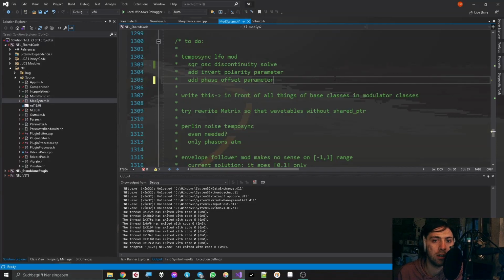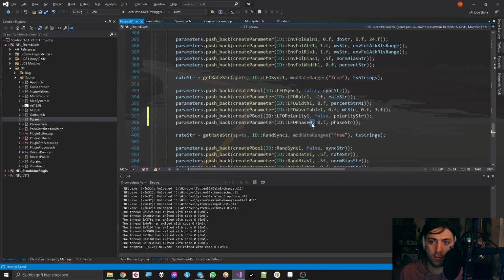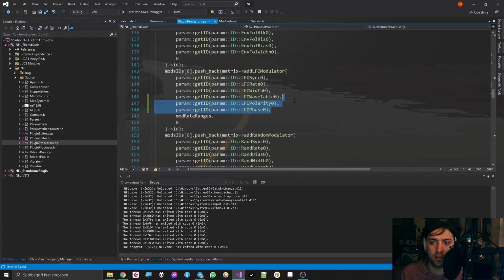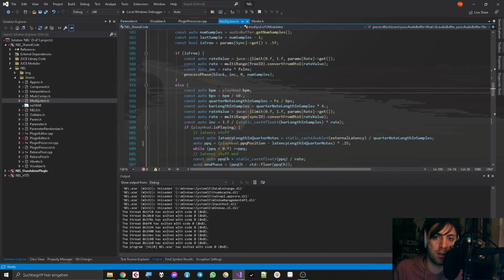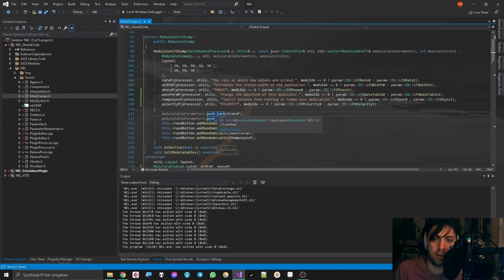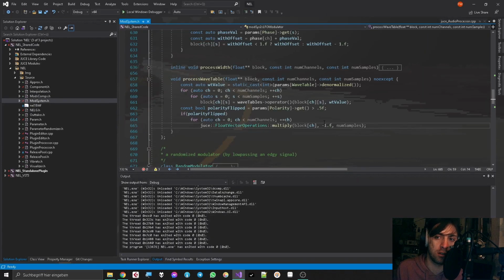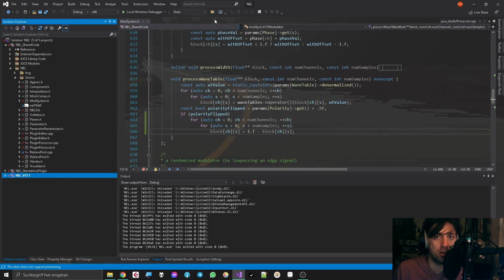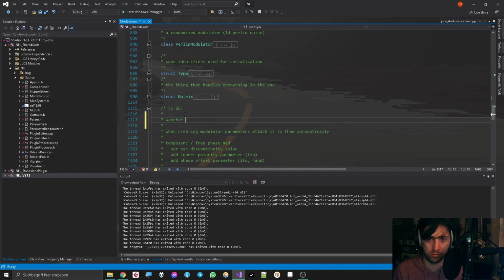Adding More Parameters To My Modular System (LFO: Polarity, Phase)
in this video i do a lot of things that i don't explain fully, because i did that in some other modsys-videos already. however you can still take inspiration from this video, if you just wanna see how my mod system works, how a mod system can work, which issues there are, how to overcome them and stuff like that.

00:00 The Issue With LFO
00:46 Adding Parameters To the AudioProcessorValueTreeState
03:05 My Cat Always Wants Attention When Im Recording Lol
04:36 Adding New Parameters To Corresponding Modulator
05:22 Adding Parameters To LFO Mod Creator Method
06:13 Adding Parameters To LFO Constructor
07:36 Making Them Do Their Thing Finally (Polarity)
09:09 Making Them Do Their Thing Finally (Phase)
09:51 Need To Bring Them To The Screen
11:25 Build Fails Oh Nooooowwsies
11:56 Time To Think About The Layout
12:52 Ah Damn Thing Does Something Weird Now
14:01 "This Should Work" TM
14:24 Enjoying The New Features
18:26 Done For Today Yay